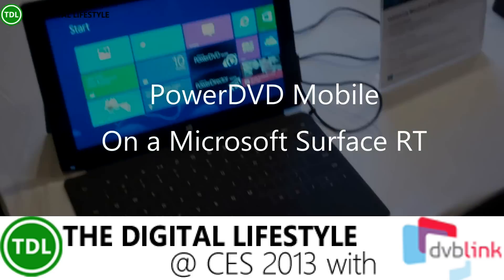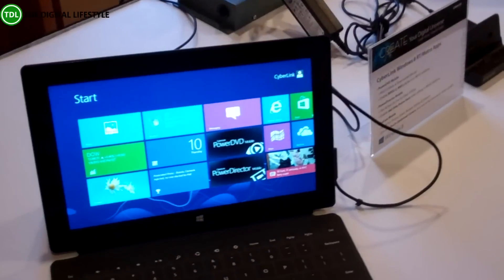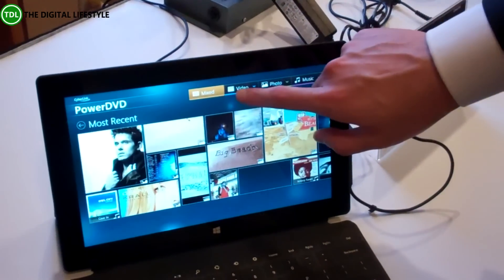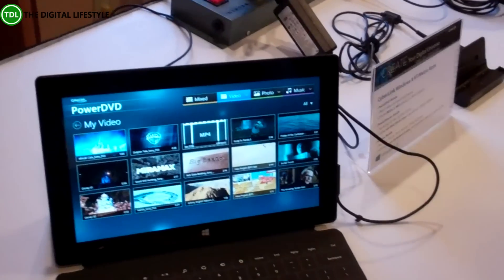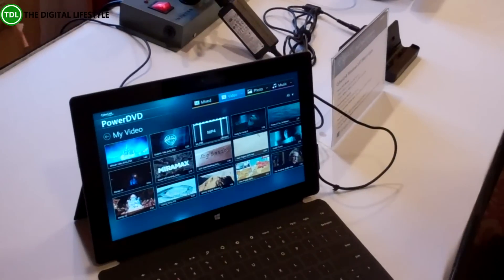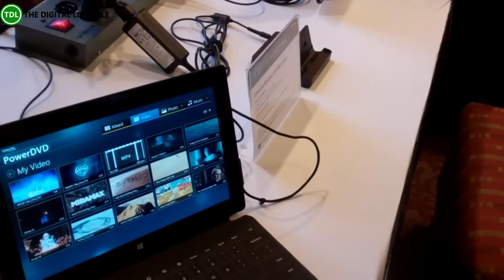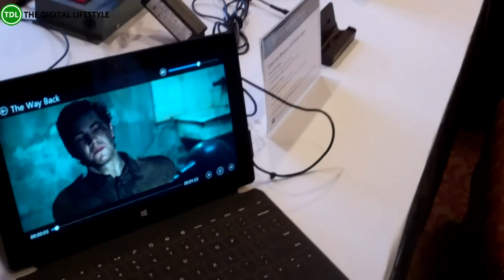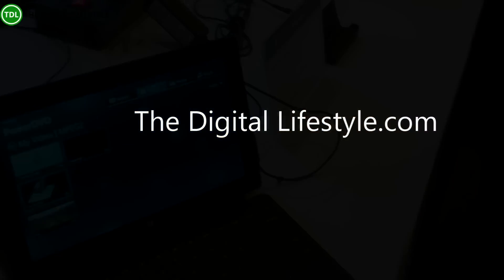Cyberlink PowerDVD Mobile running on a Microsoft Surface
While I was with Cyberlink at CES (see my other video)I had a preview of PowerDVD Mobile running on a Microsoft Surface. With Windows RT having limited codec support you need a 3rd party app to enable playback of video formats other than Mp4. With the app you can play MKV files, MPEG2 files and other formats that Windows RT wouldn't normally play. In theory you should be able to play Windows Media Center Recorded TV files in Windows RT without the need to transcode any files.

The app is currently in testing and should be in the app store soon. In this video we take a look at the app and how it performs on the Surface.